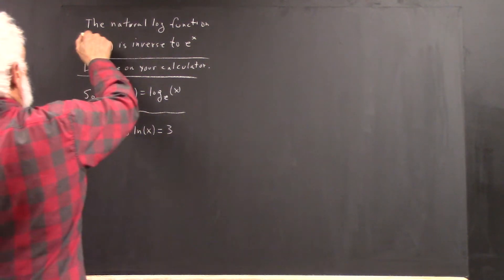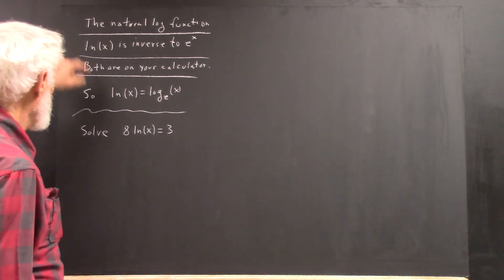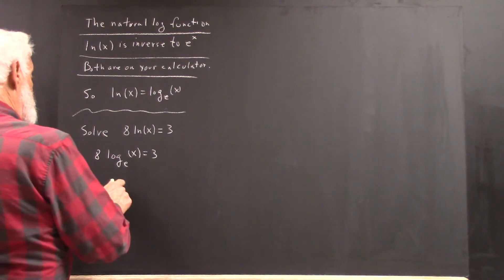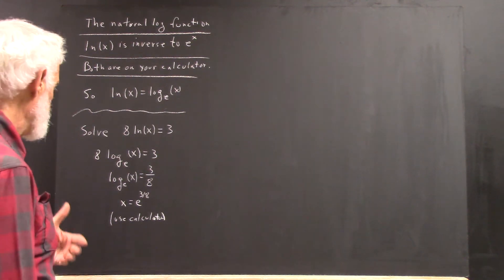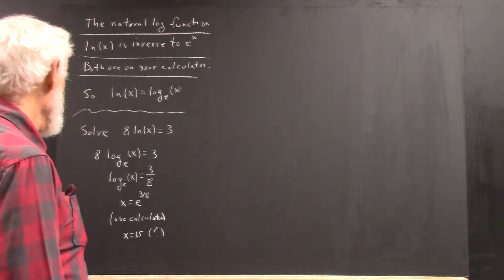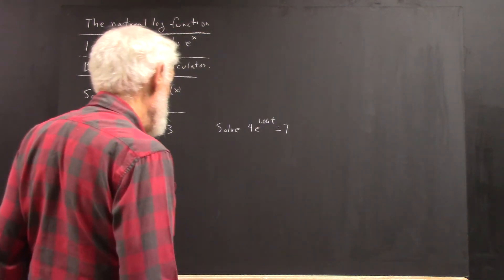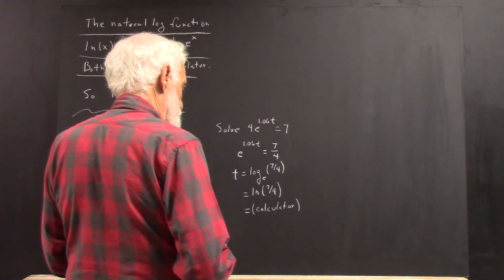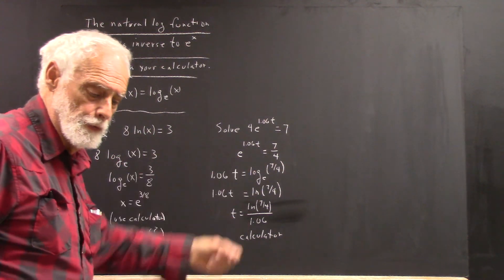dagpc 4944 the natural logarithm function a couple of equations involving the natural log 6